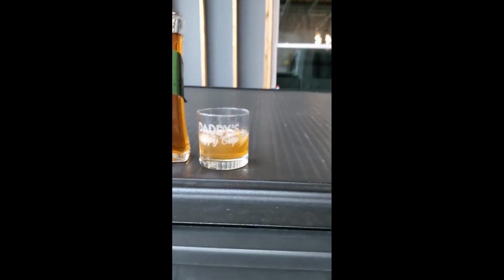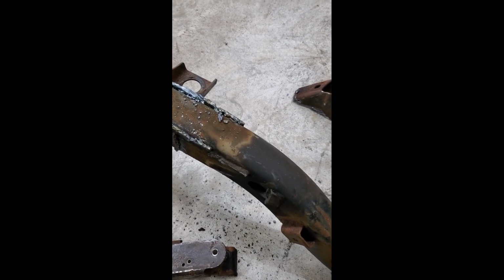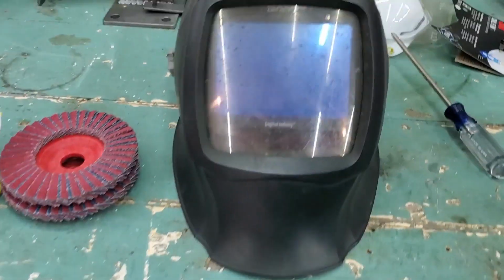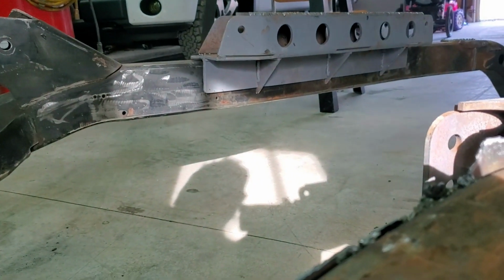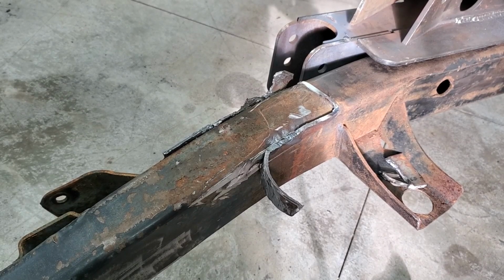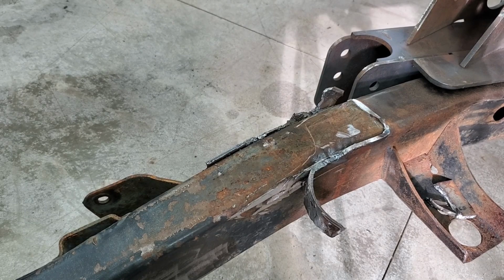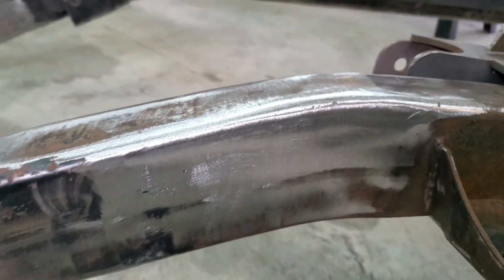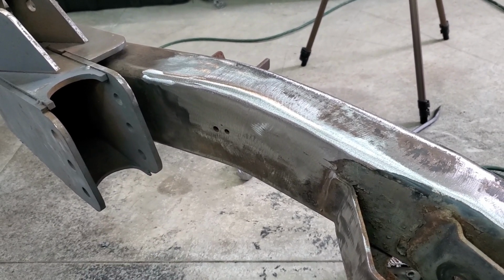Cutting and Grinding the TEEJ frame to make way for more betterer stuff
(To the tune of Dory’s”Just Keep Swimming” from Finding NEMO) “Cutting and Grinding and Cutting and Grinding”

Today we start the tedious process of cutting and removing the unnecessary bracketry on the new frame for ol’ TEEJ to make way for the DUKE Engineering 3-link front/4-link rear subframe.

Link to the yeswelder Cut-55DS.